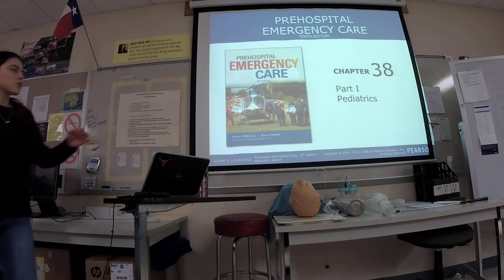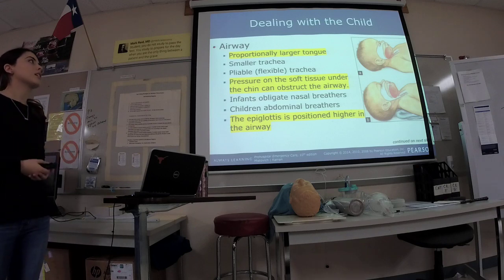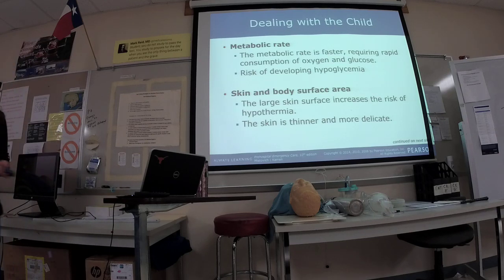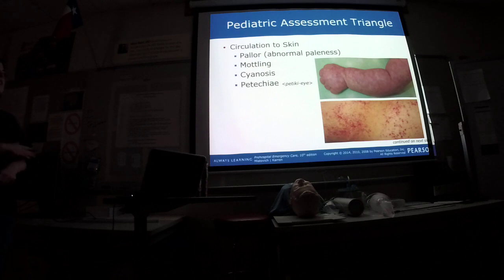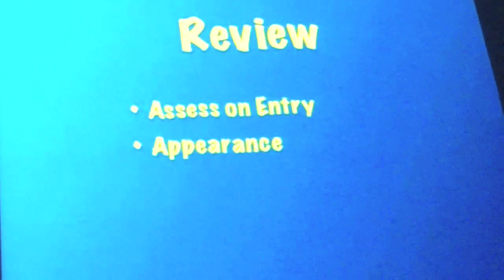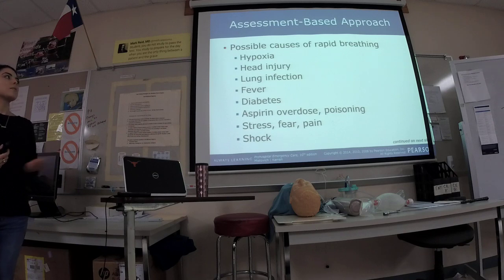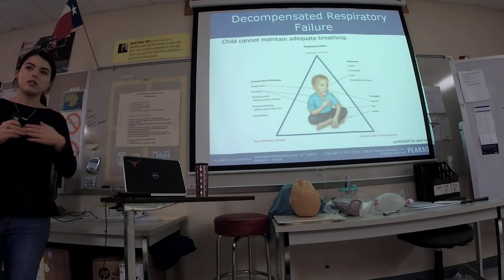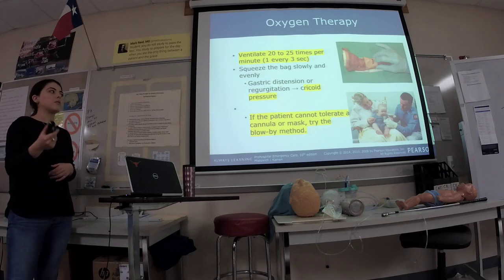EMT: Pedi part one